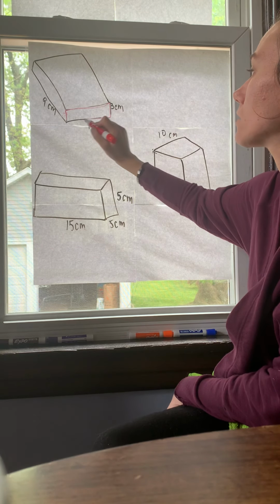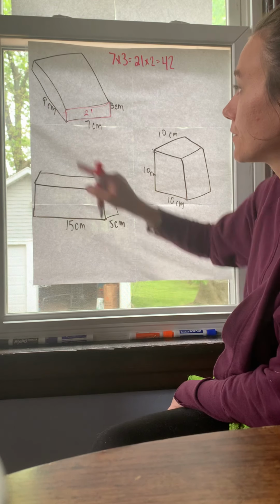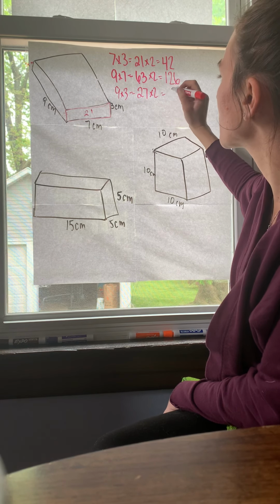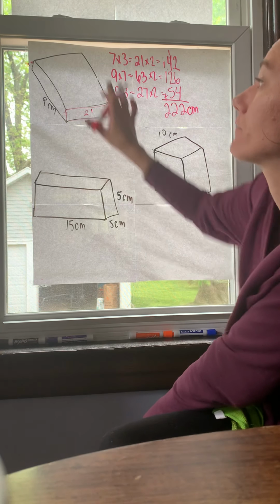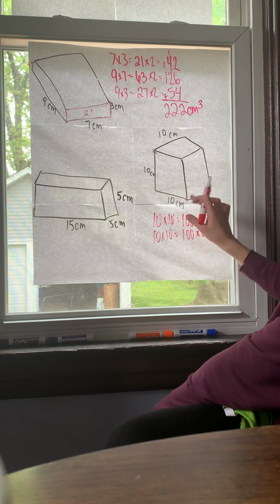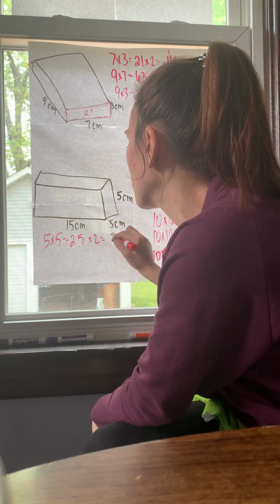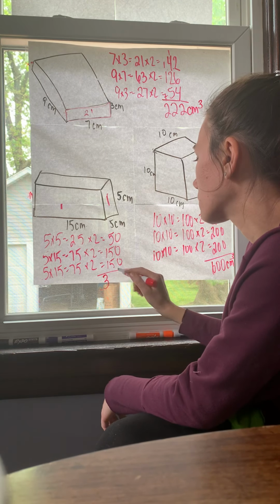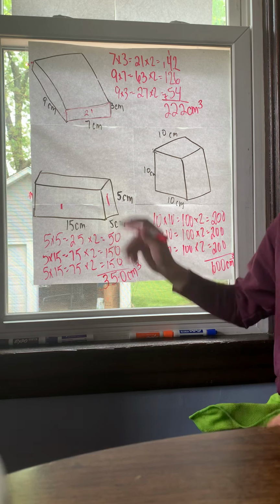Finding the surface area of nets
Sixth grade Finding the surface area of nets